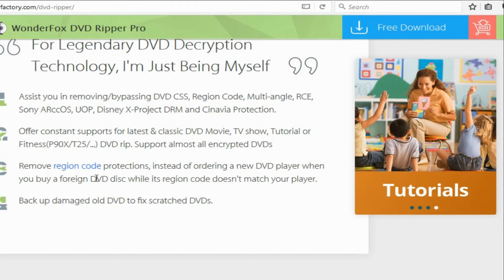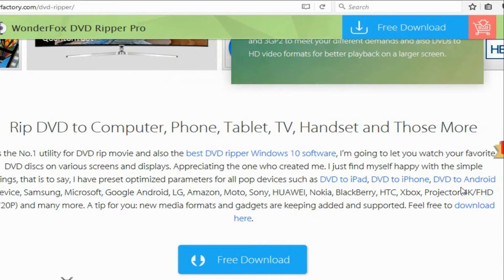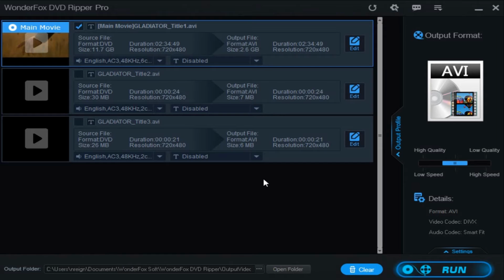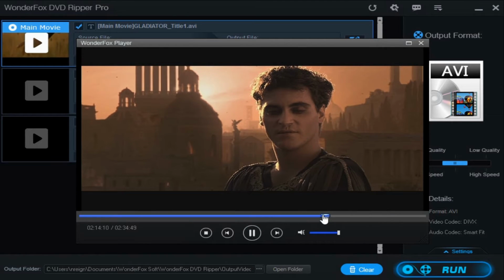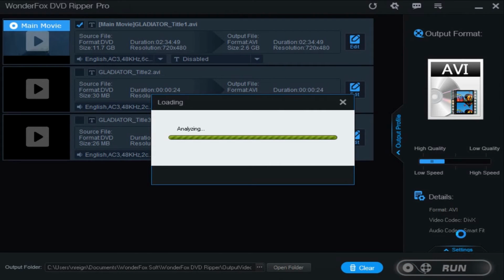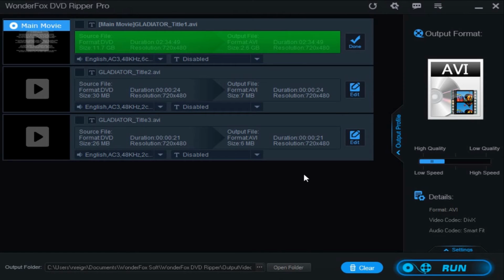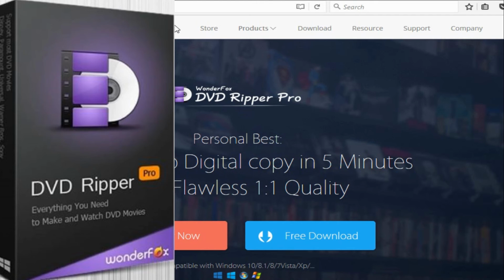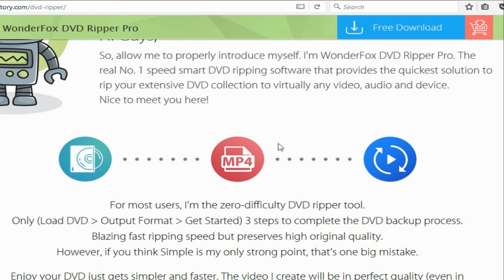WonderFox DVD RIPPER PRO SOFTWARE- REVIEW !!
You can rip a DVD to Computer, Phone, Tablet, TV, Handset and More.
Watch my review and how I put this software through a test to see how fast it can truly rip a dvd. This is a Cool Software Review -Another KrazeTv Exclusive.